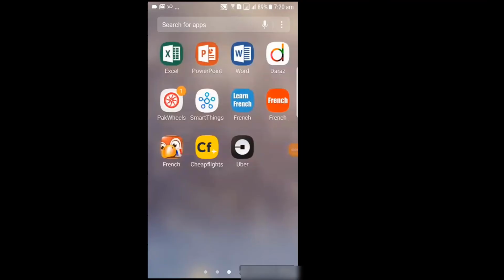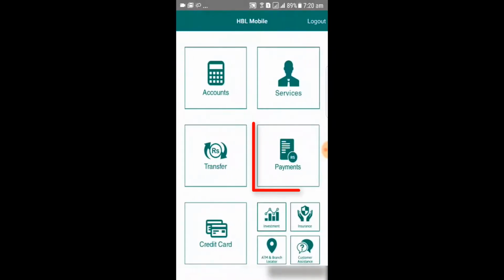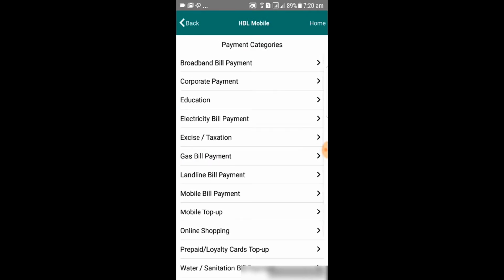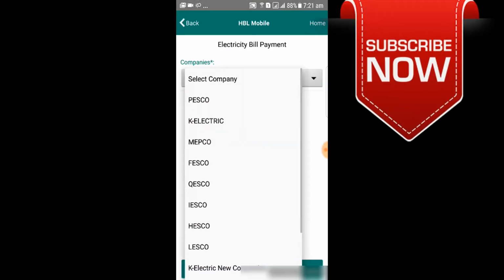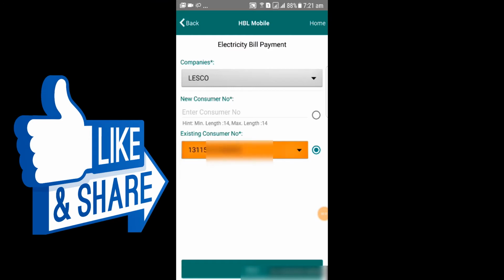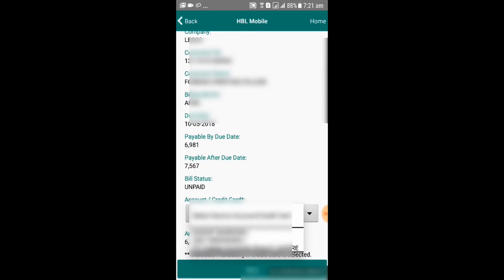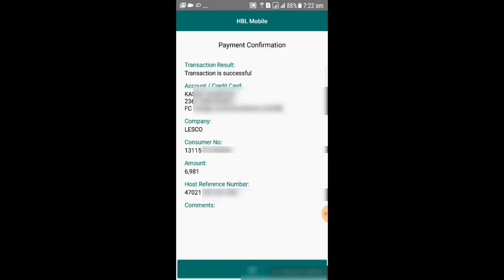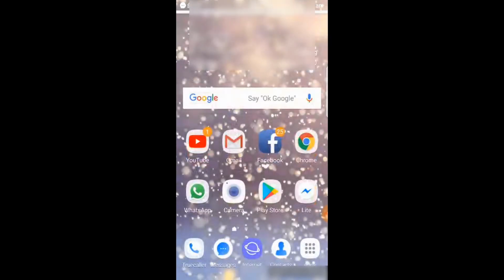How to Pay Bills Online | with HBL Mobile App ✔ | GET SMART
In this video i will show you how i pay utility bill with HBL mobile app in very easy steps like 123, HBL is stand for Habib Bank LTD.
HBL is most popular and famous bank in Pakistan and they have large network of Branches around the world and nationwide and large network of ATM machines.